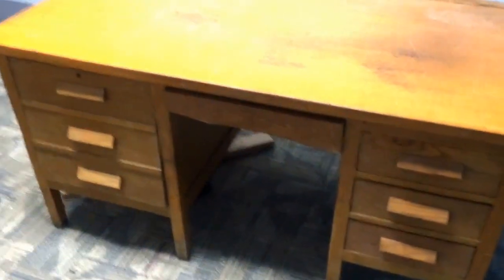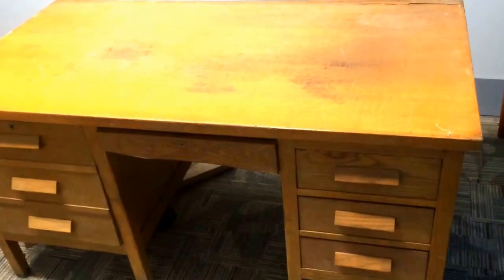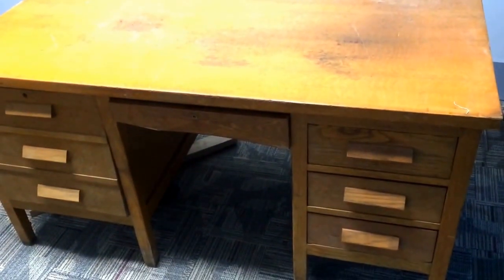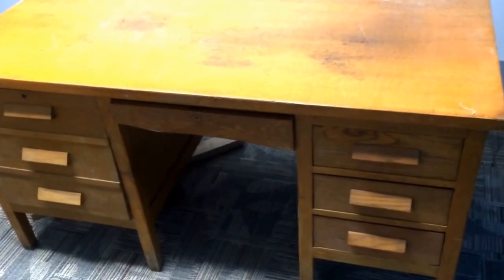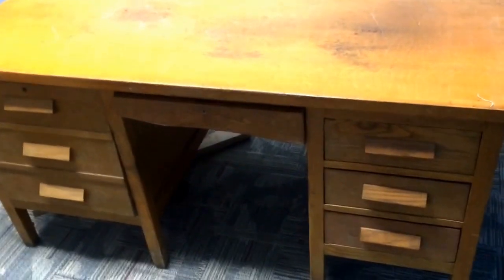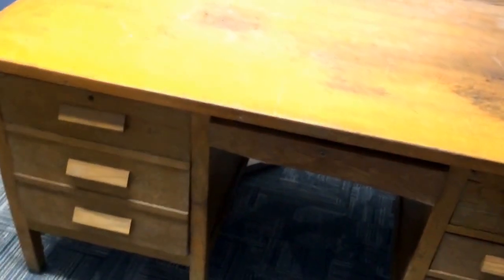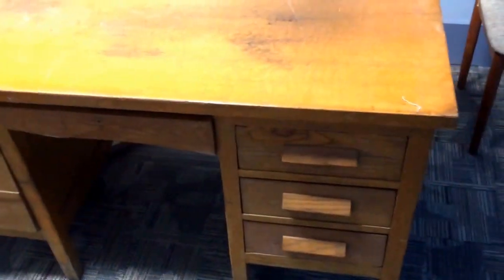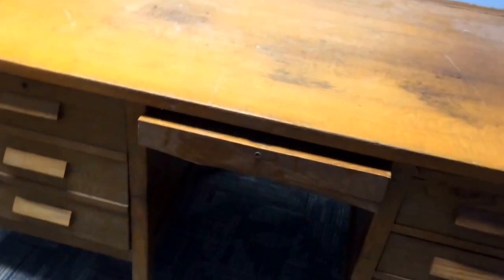1940s Oak Teacher's desk